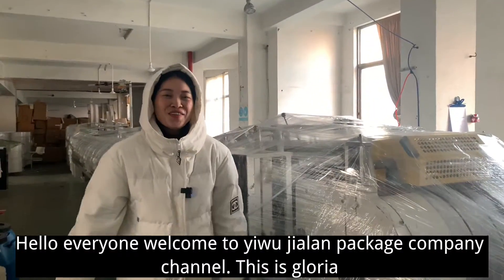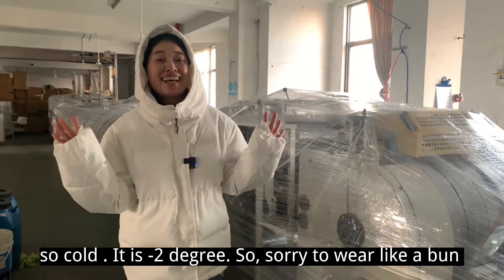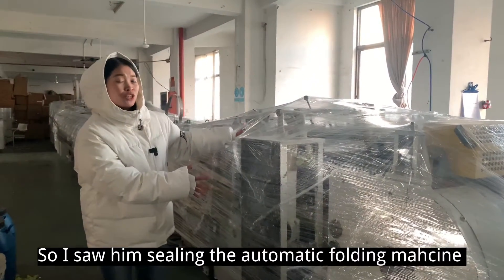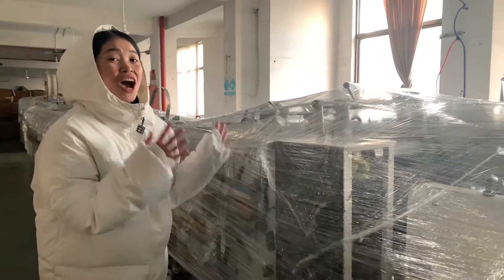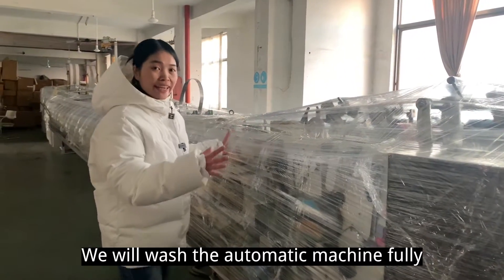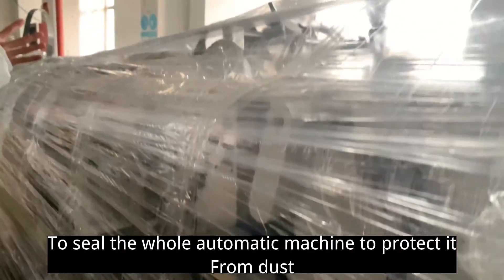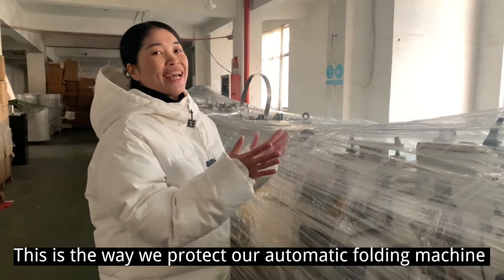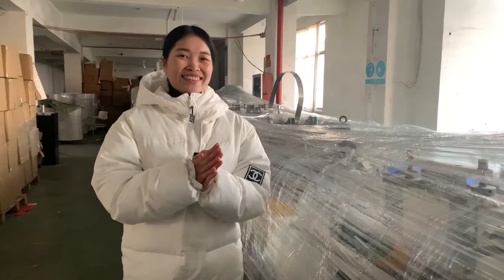Automatic machine holiday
Someone started his holiday for Chinese New Year from today. Get so jealous of him 🥺🥺 He is our automatic folding machine.hahahha
Every year one month before CNY, we will stop and maintain machine for next year running.

See you next year - machine
Facebook: Yiwu Jialan Package Co.,Ltd